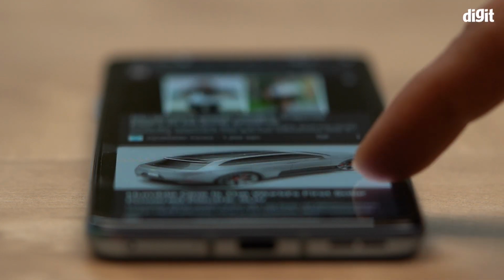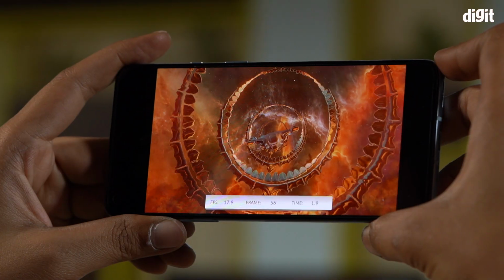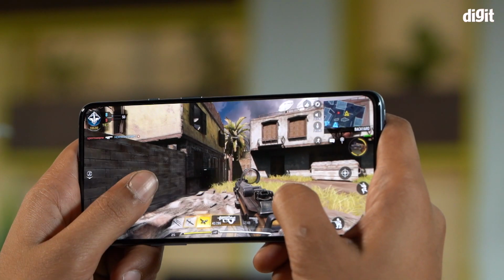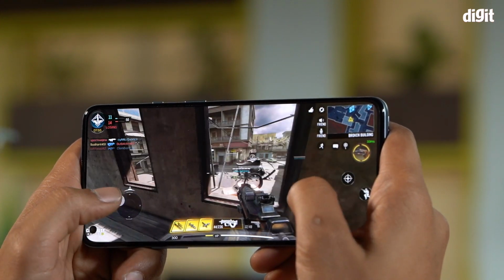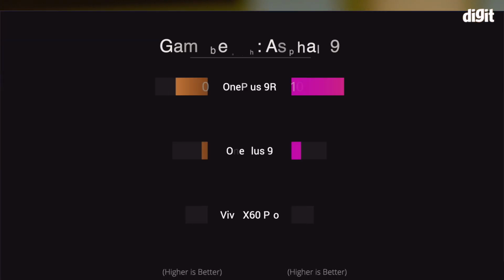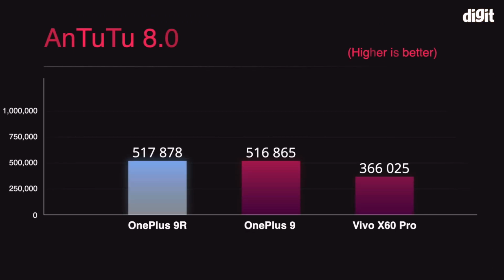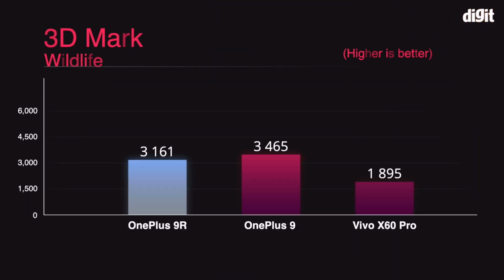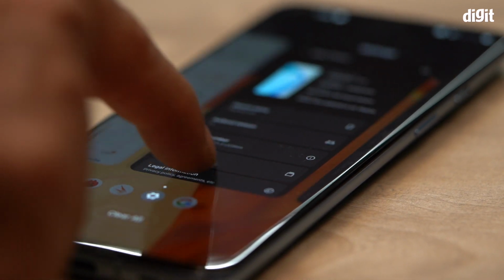OnePlus 9R gaming and performance review | Is it worth your money?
We have with us today the OnePlus 9R, the company's new entry-level flagship that competes in the highly competitive under Rs 40,000 segment of the market. We've spent a few days with the device, during which we've tested it under varying conditions.